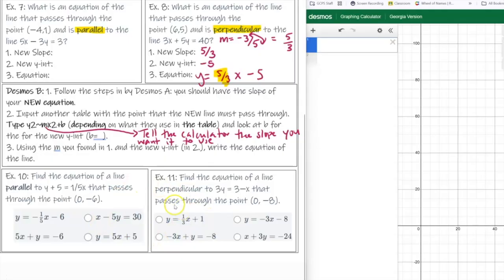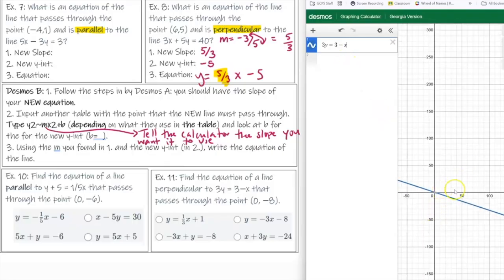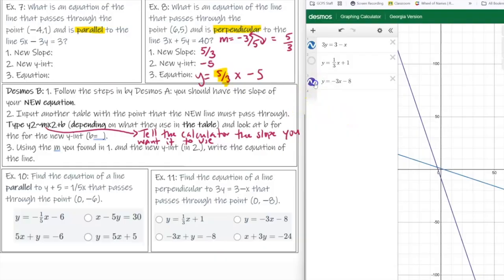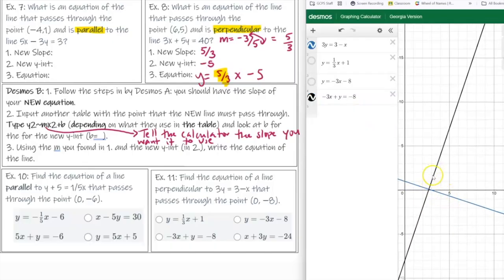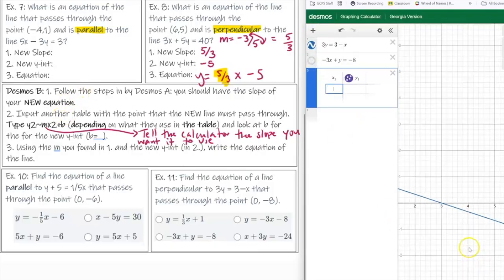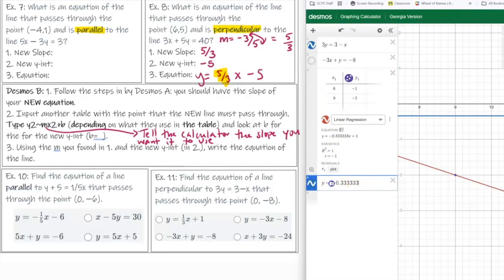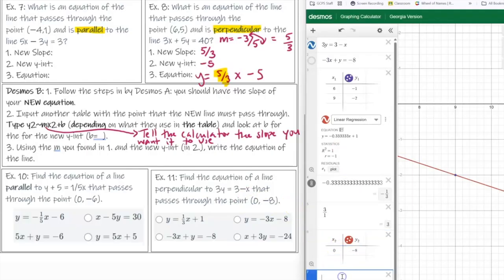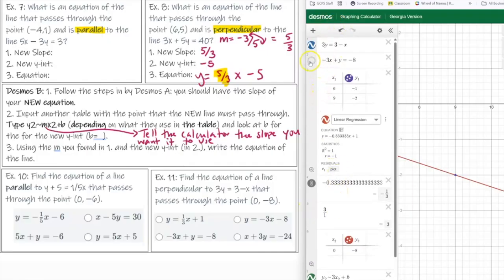MC Parallel v Perpendicular Lines